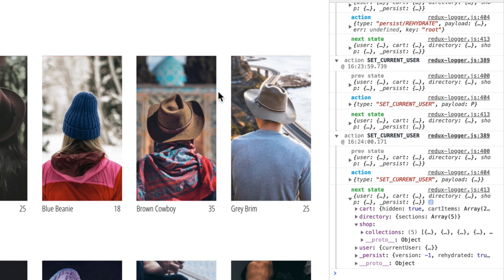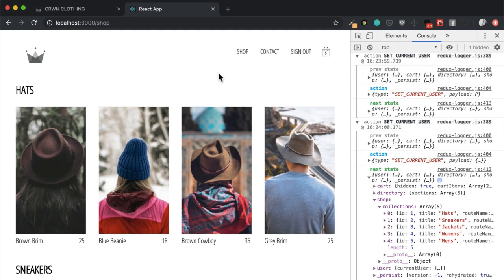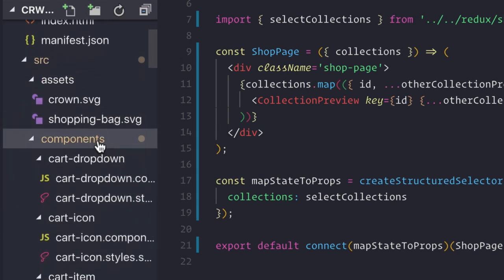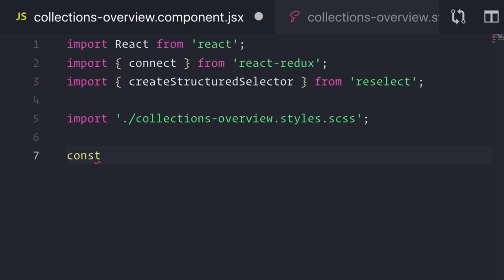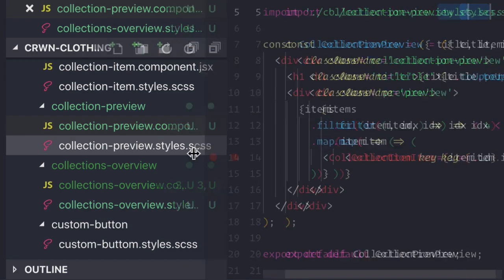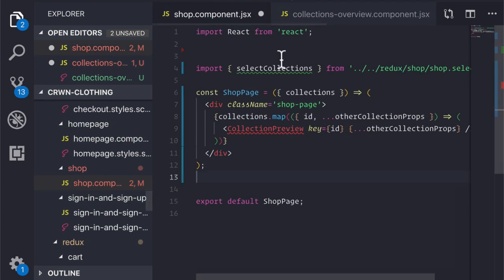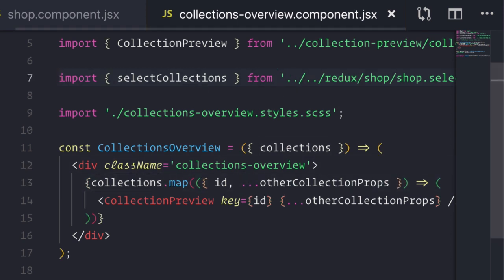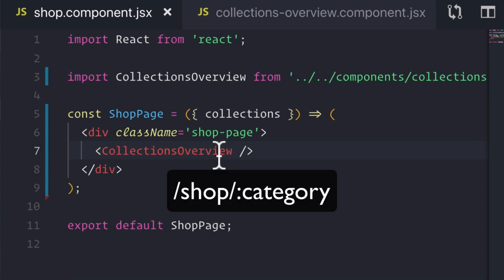10. Redux 2 (1-3)(3)